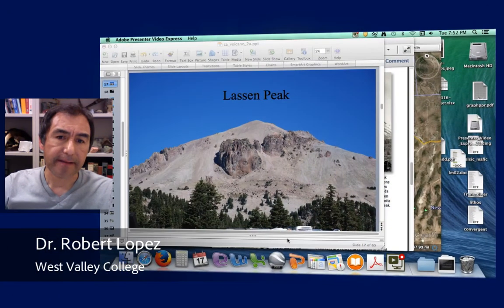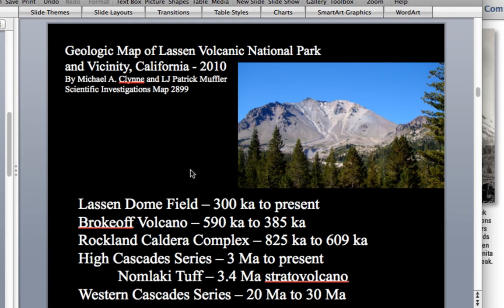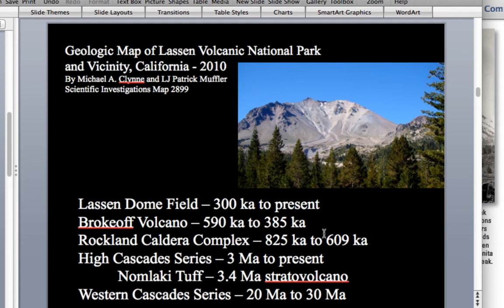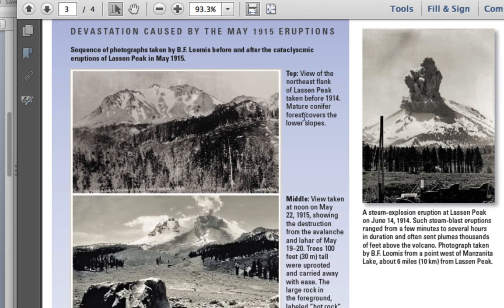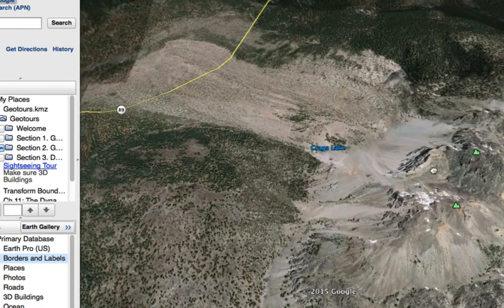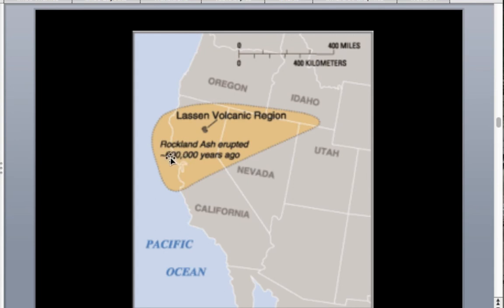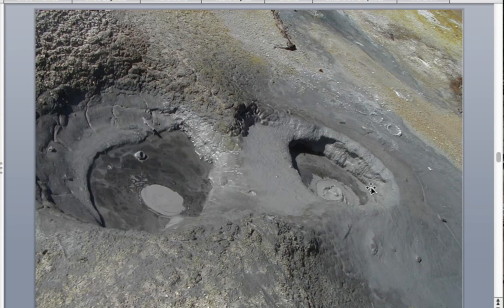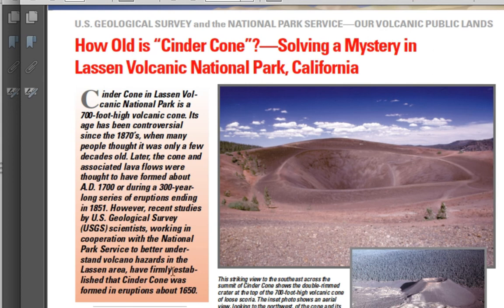Lassen Volcanic National Park